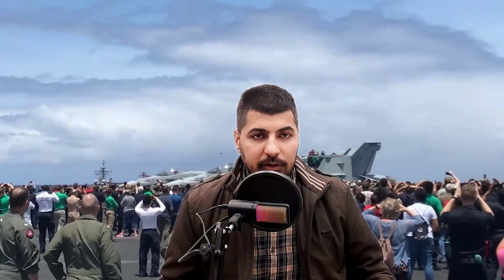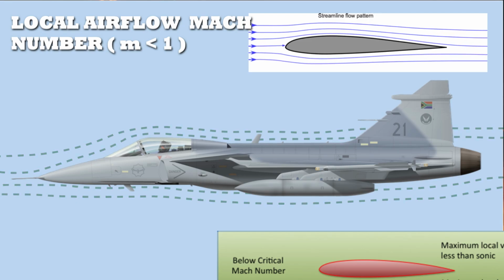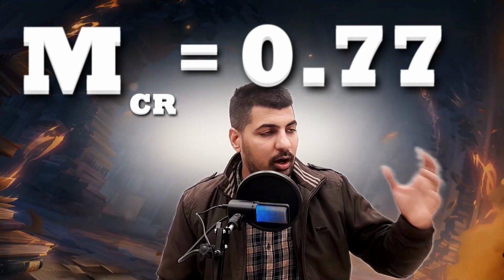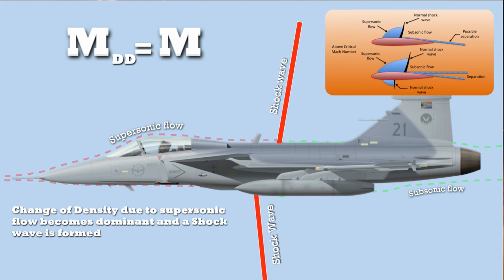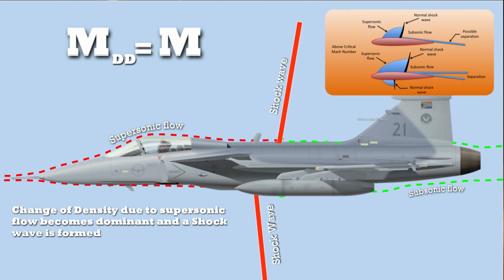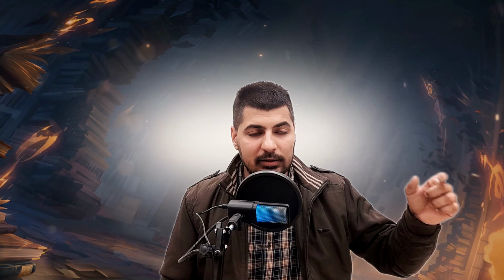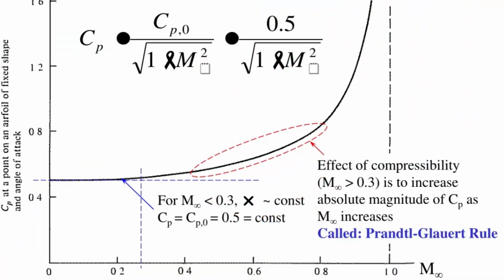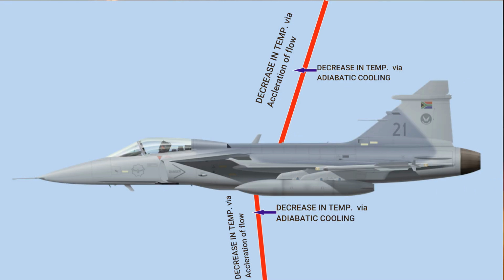Going SUPERSONIC is Not Exactly the reason for these Cones!!!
Science behind these cones is fascinating,A video about a phenomenon which is a visual representation of transition into the sound barrier.

credits
US navy  @USNavy